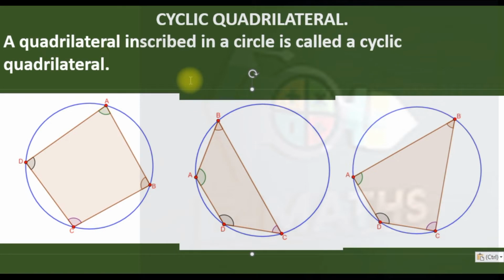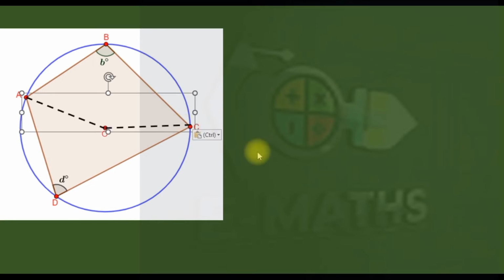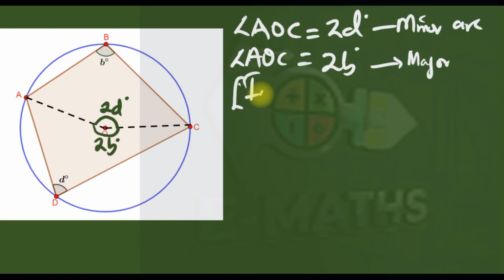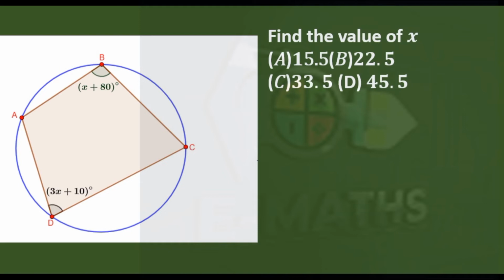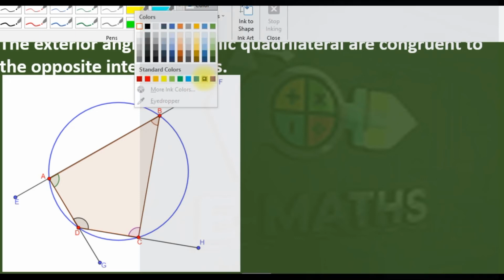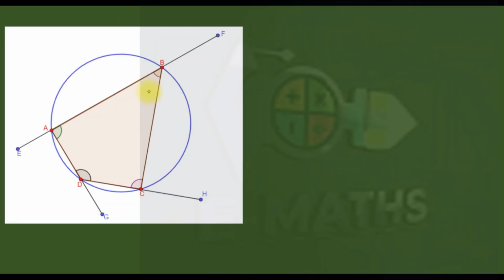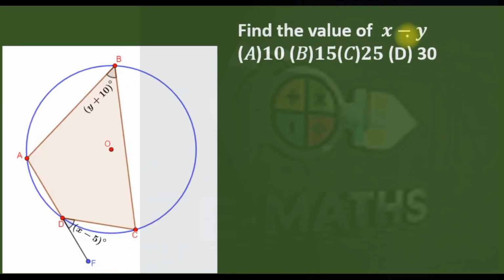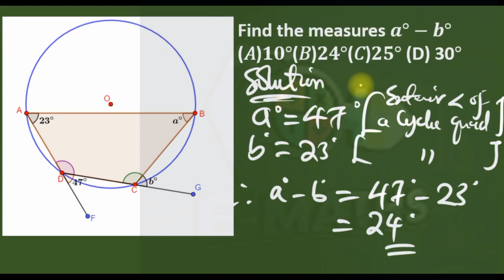Circle Theorem intro 3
Some theorems involving cyclic quadrilaterals